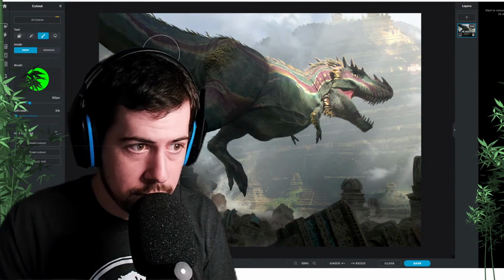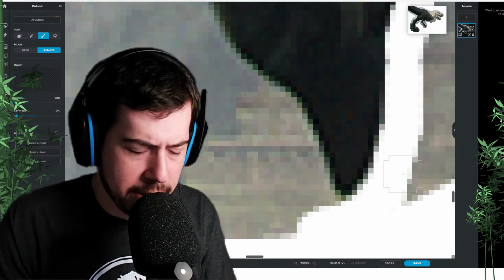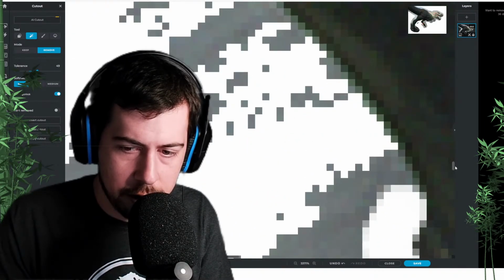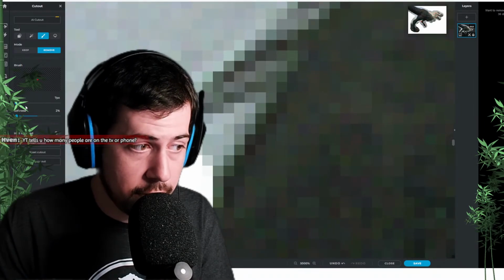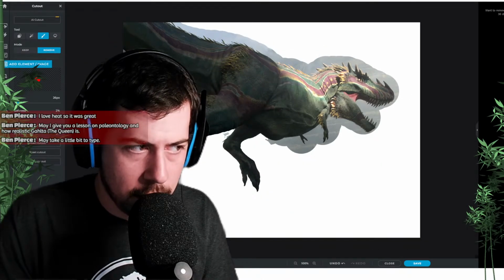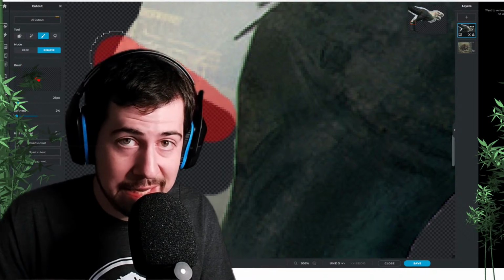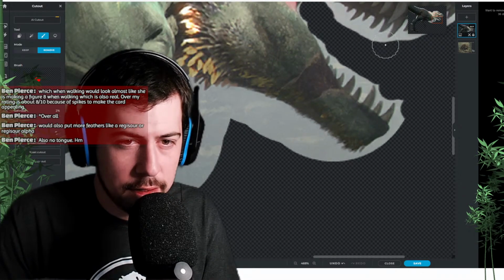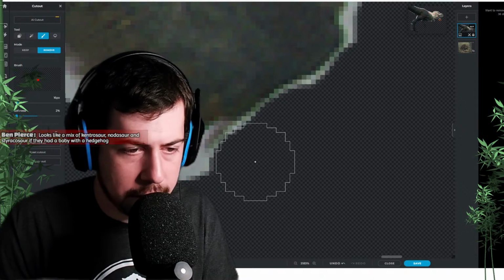SURPRISE! Thumbnail Prep Process! MtG Gruul Dino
I thought it would be neat to show you guys how i go about making this style of thumbnail, tomorrows list is likely going to feature THE QUEEN in some form. It was just so satisfying tonight with her :)

Magic the Gathering Dinosaurs are my passion but I have so many exciting ideas that one day I hope to share with all of you. It has been a great experience so far and I don't see that changing. This YouTube thing is where I want to spend my time and continues to be a dream come true.